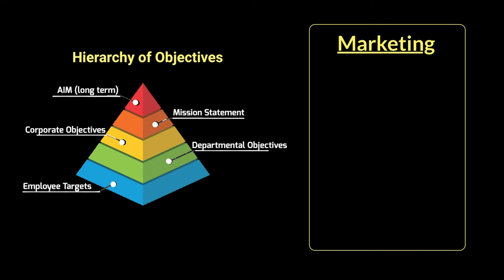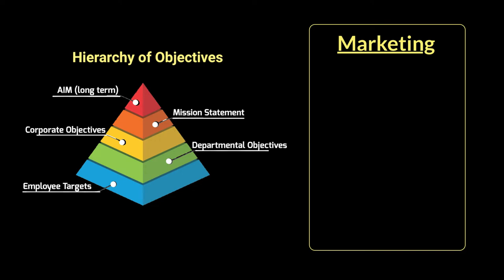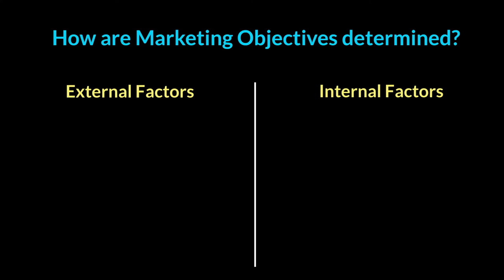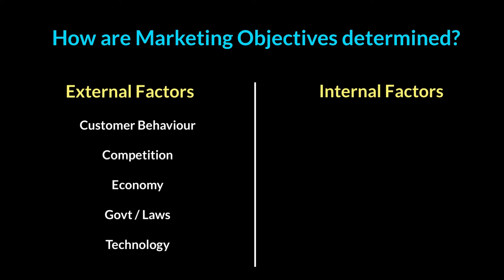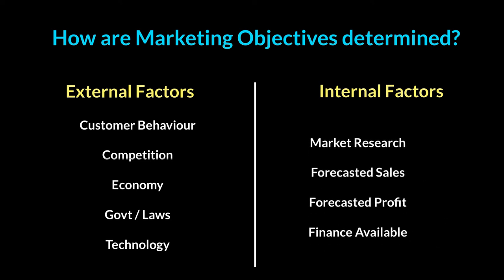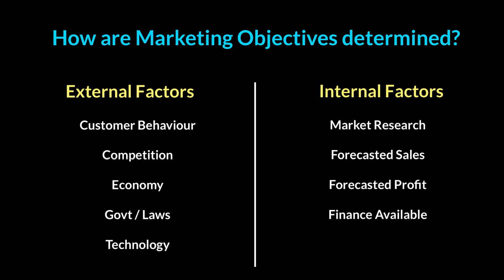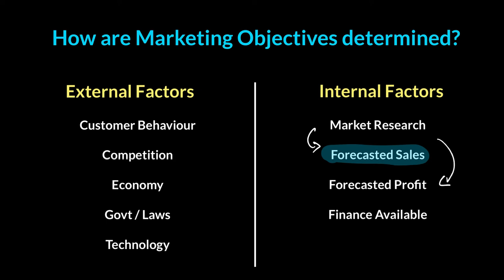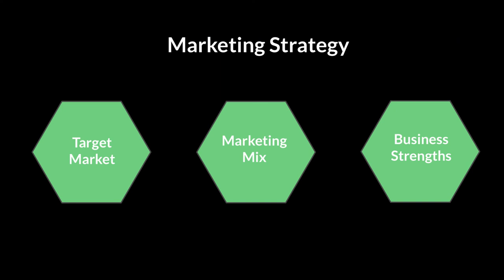Marketing Objectives | What is Marketing | A Level Business 9609